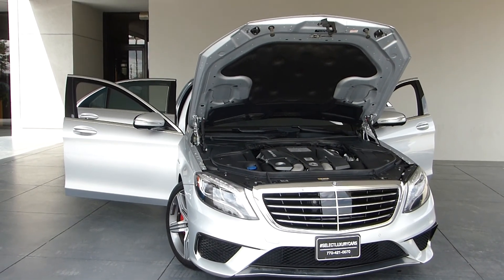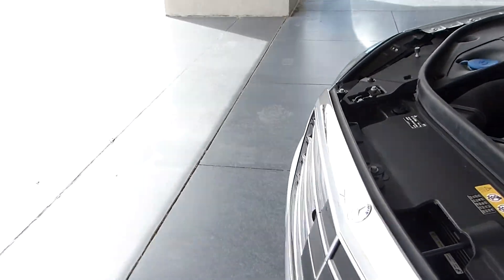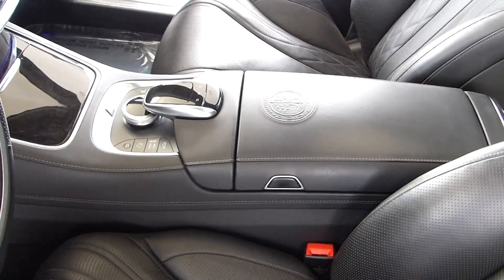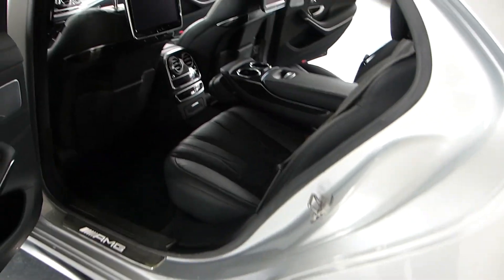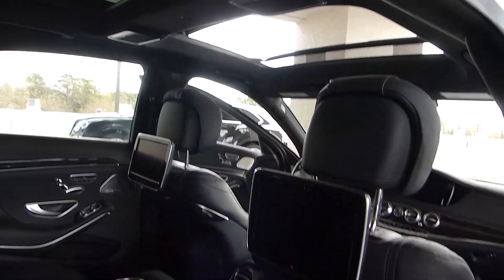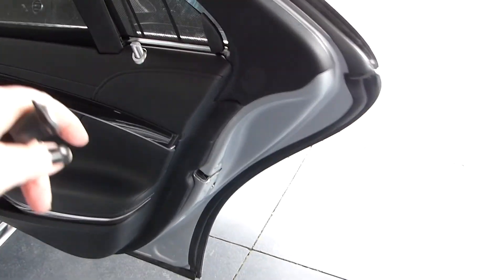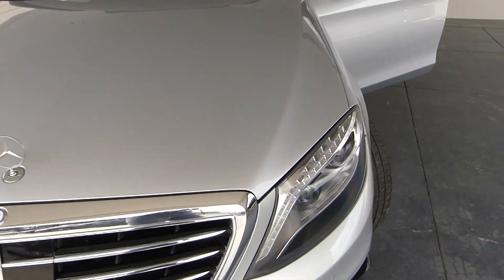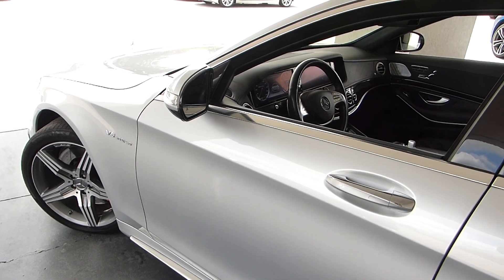2015 Mercedes-Benz S-Class S 63 AMG 15938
2015 Mercedes-Benz S-Class S 63 AMG WALK AROUND AT SELECTLUXURY.COM 1431 COBB PARKWAY SOUTH mARIETTA GA